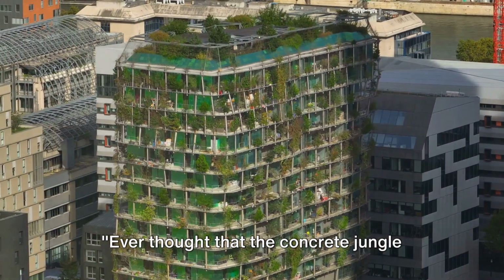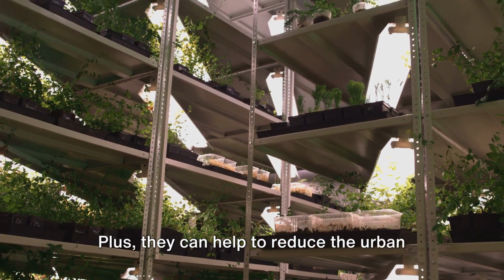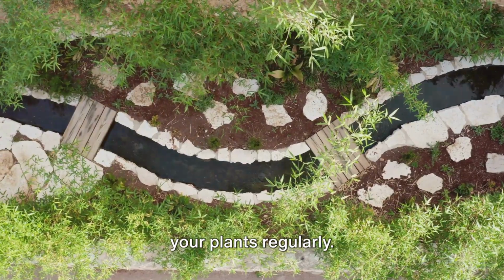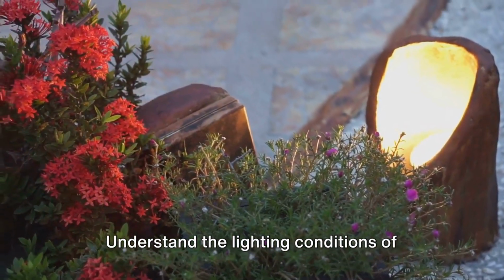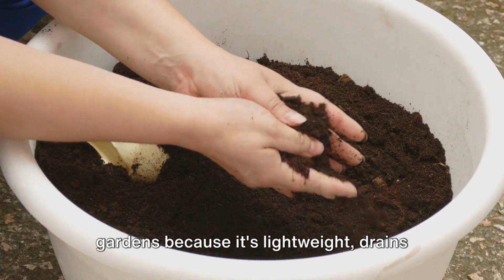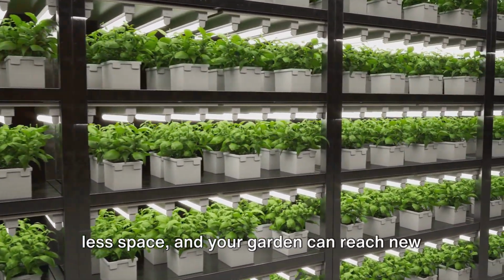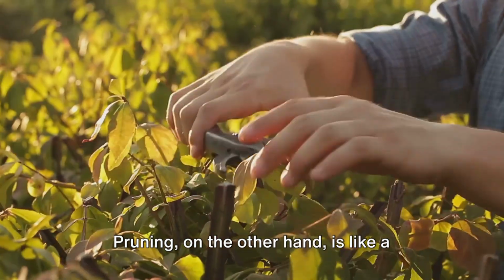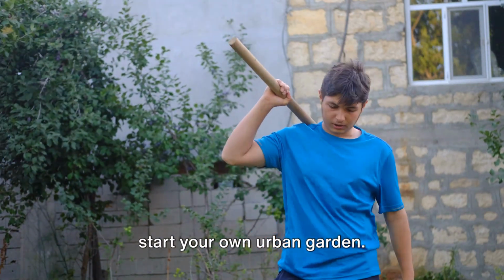Urban Gardening Unveiled: Thriving Gardens in Tiny Spaces 🌱🏙️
Dive into the world of urban gardening with this insightful overview, showcasing how even the smallest balconies, rooftops, and patios can be transformed into lush, productive green spaces. Whether you're a seasoned gardener or new to the green thumb club, this short provides valuable tips and inspiration for making the most of your urban environment.